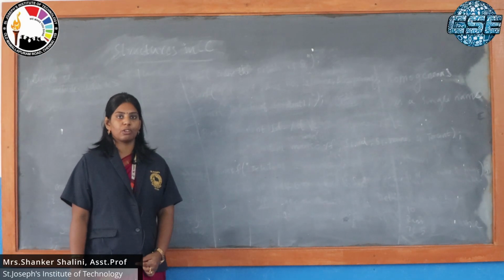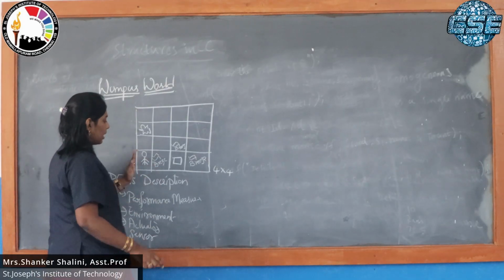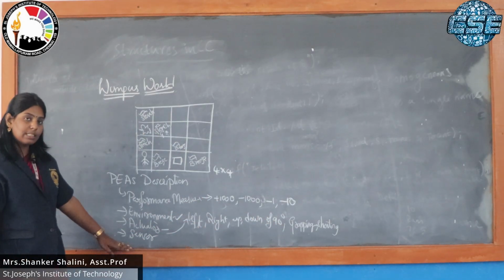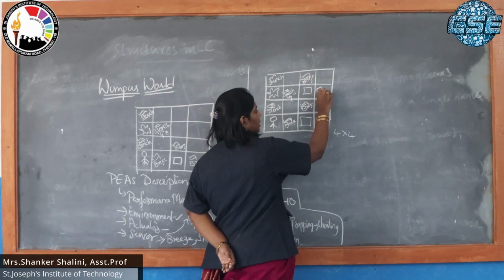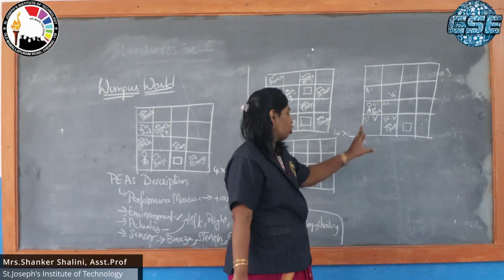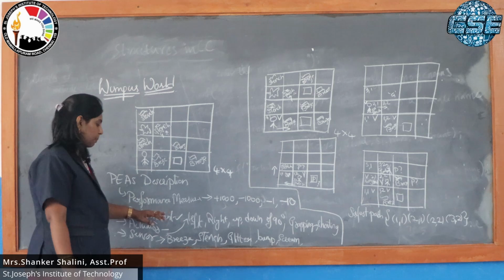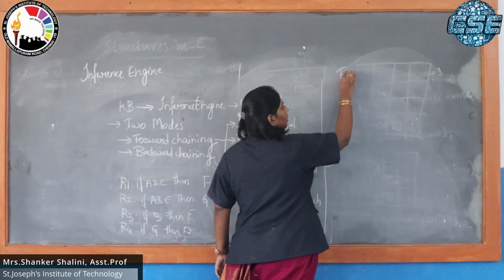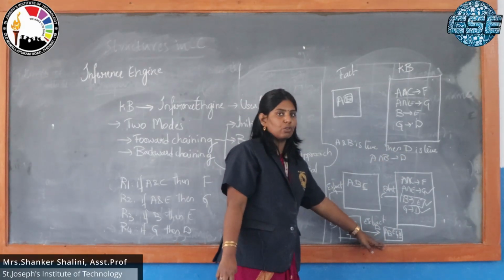Artifical Intelligence-Wumpus World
Artifical IntelligenceWumpus World by Mrs Shankar Shalini/AP.CSE